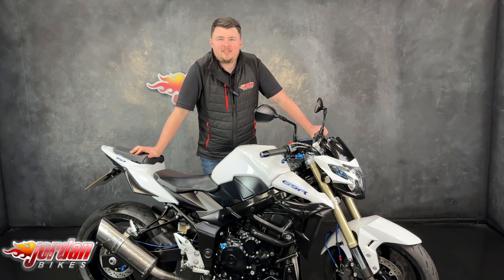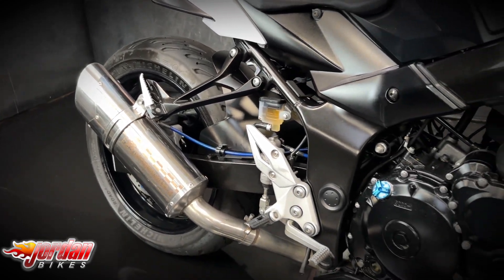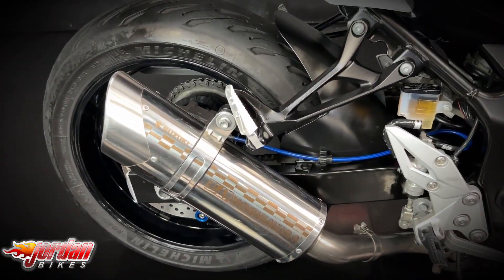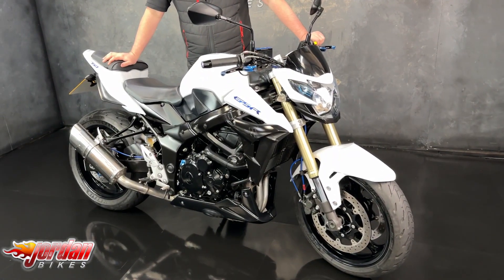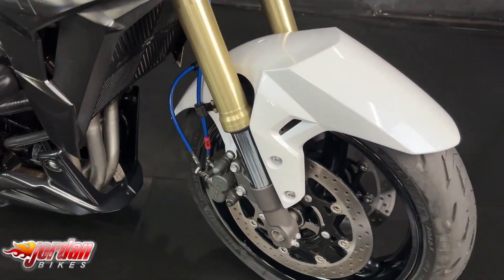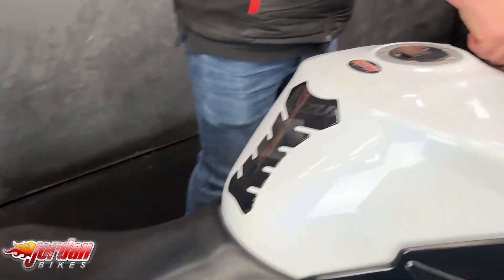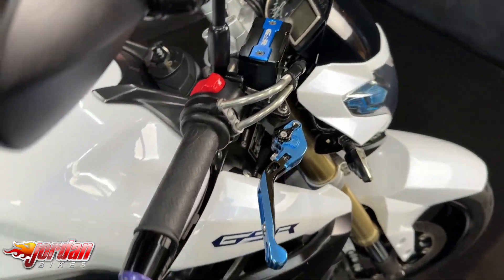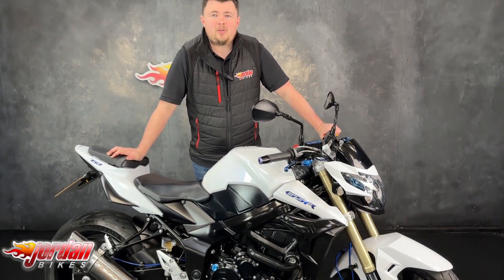JORDAN BIKES- For Sale, Suzuki GSR750, 2013 13 plate, 19,525 miles, £4290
For Sale, Suzuki GSR750, 2013 '13' plate with 19,525 miles on the clock. This is a stunning looking bike that comes with some really nice extras. The GSR uses a detuned version of the GSXR 750 K5 motor which offers plenty of get up and go, and it has a great handling chassis. This particular bike has a sweet sounding Yoshimura exhaust, billet levers, bar end weights, frame sliders, tail tidy, paddock stand bobbins, billet front brake reservoir cap, braided hoses, and a billet oil filler cap. Yours for only £4290